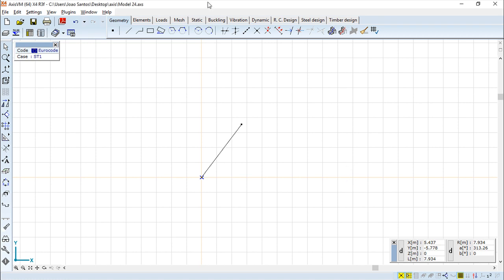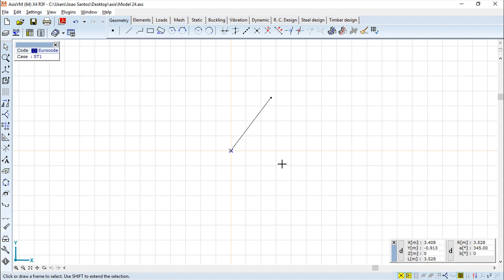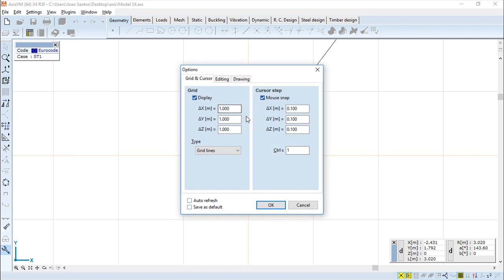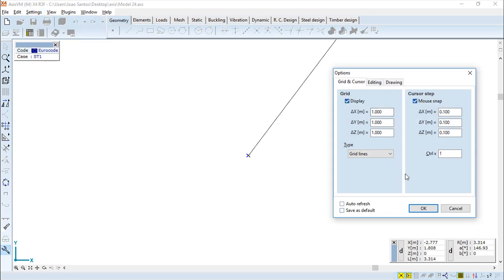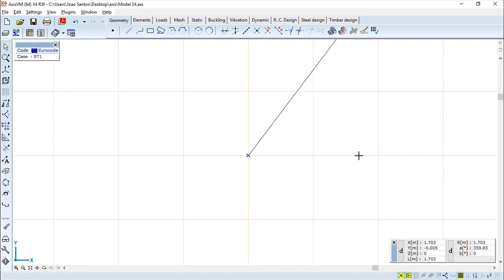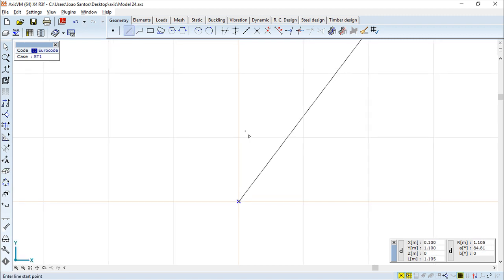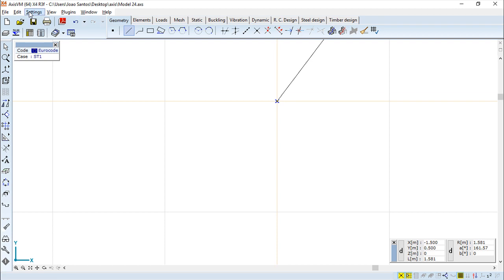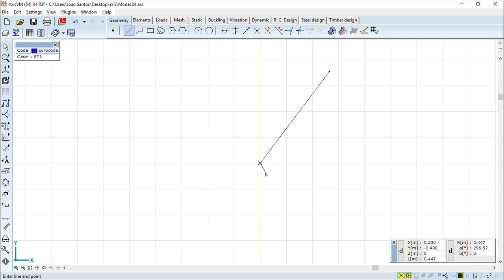AxisVM x4 English - Lesson 27/49 - Grid & Cursor